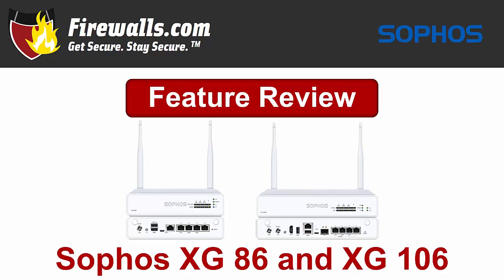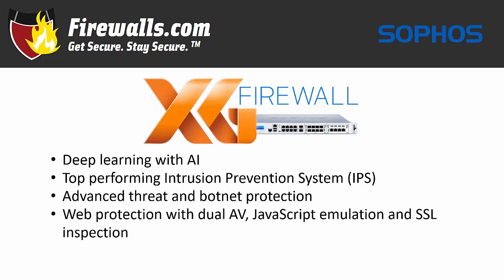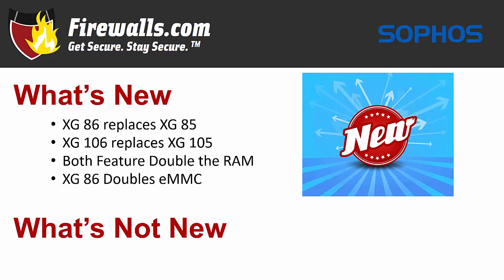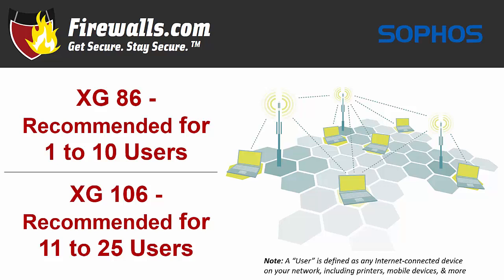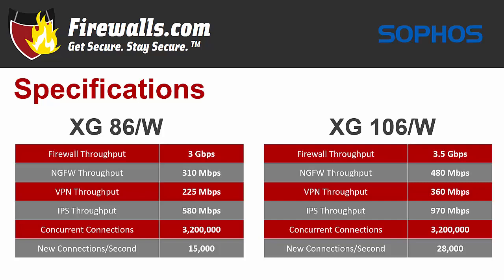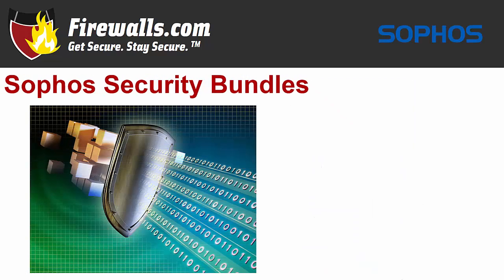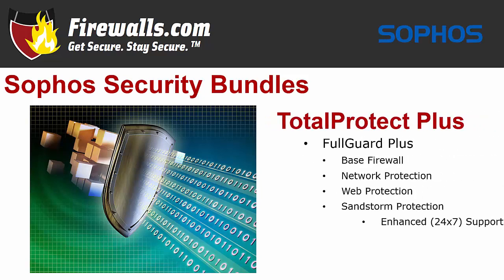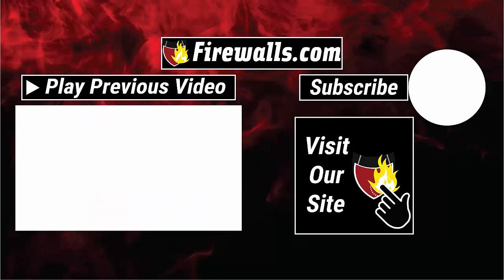Sophos XG 86 & XG 106 Review: A Firewall Overview of Features, Benefits, & Specs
The Sophos XG 86 and Sophos XG 106 firewalls replace the XG 85 and XG 105 firewalls. Both offer desktop form factors ideal for small business or home networks. In this video, we review the features, benefits, & specifications of the Sophos XG 86 and XG 106 firewalls as well as the bundled security services that integrate with the hardware. Join us for our Sophos XG 86 and XG 106 Feature Review!